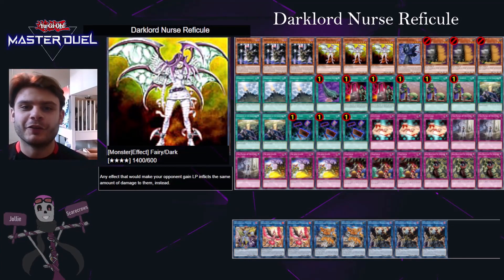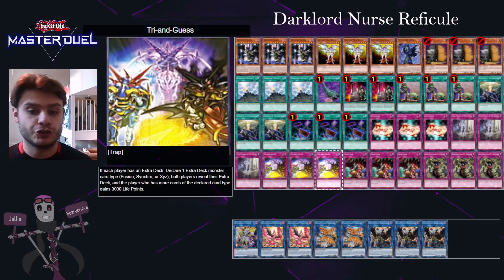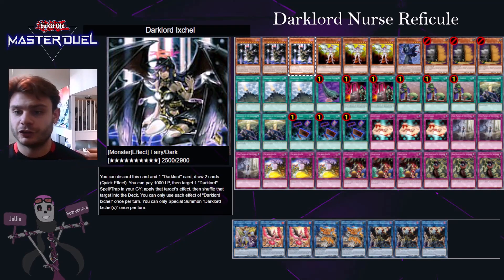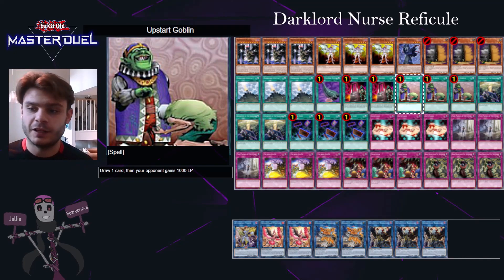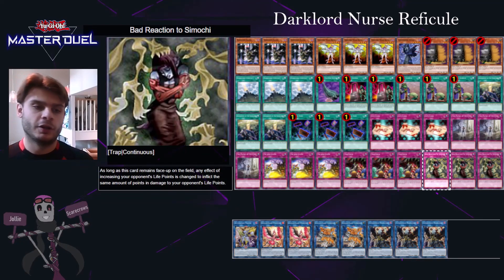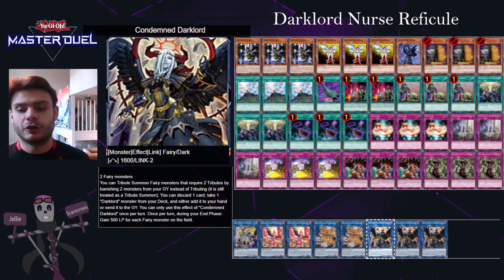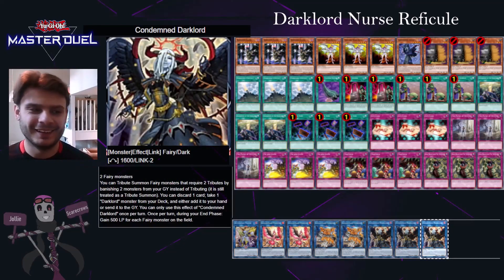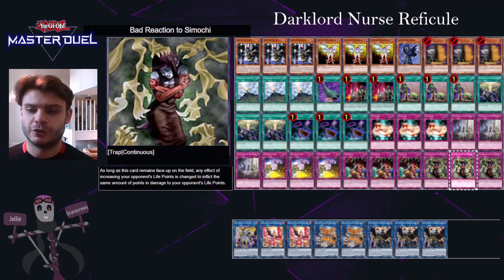Yu-gi-oh Master Duel: Nurse Reficule Anti-Heal Deck 2022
Our Twitch where you can watch us live.

Music
Link:
Artist:   - Song:
Link: